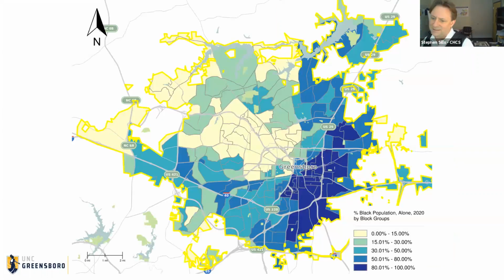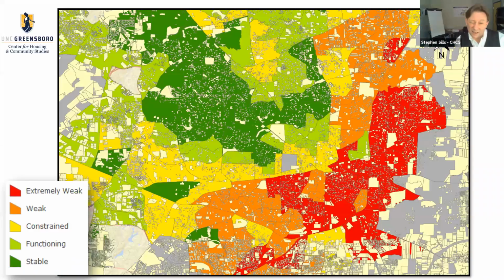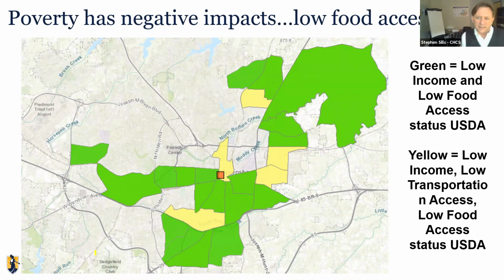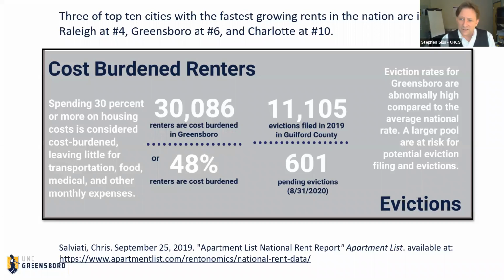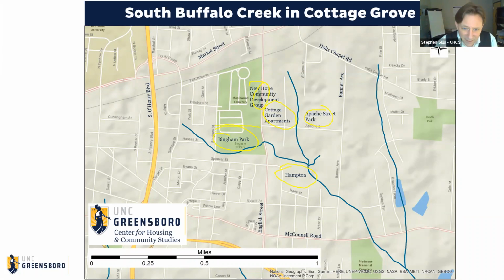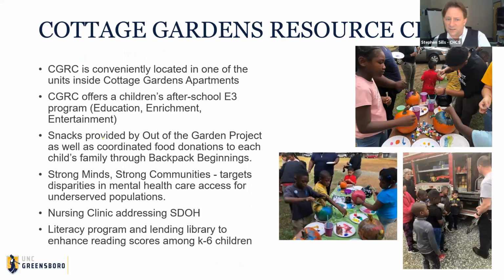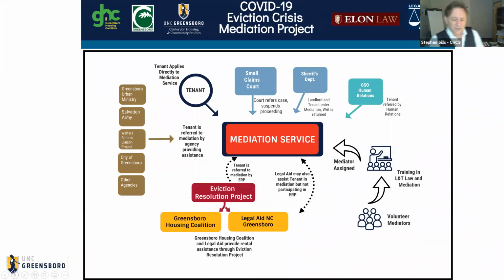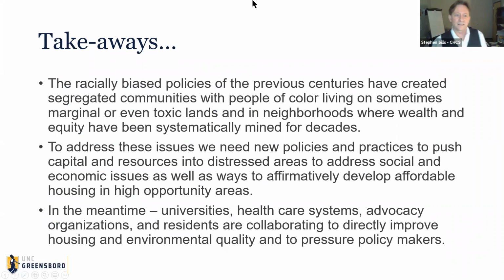Social and Environmental Justice: Addressing Housing and Community Disparities in Greensboro